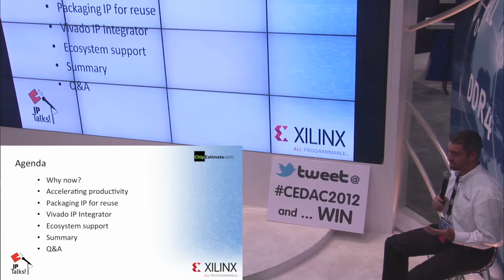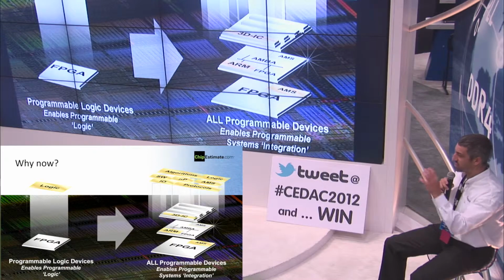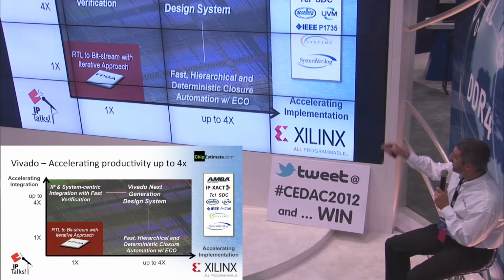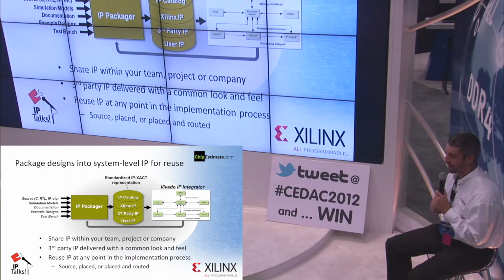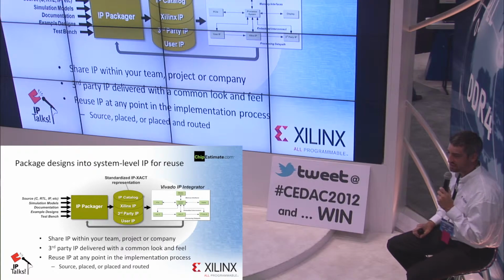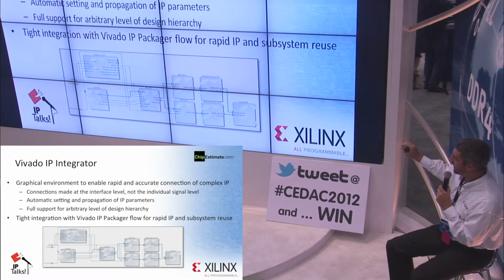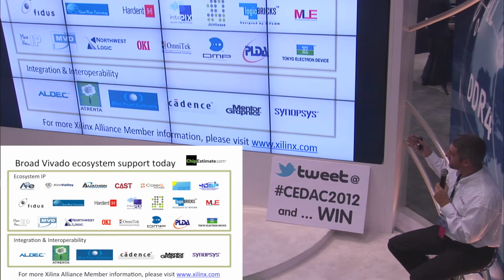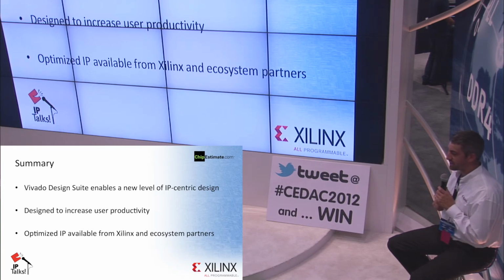ChipEstimate.com DAC 2012 IP Talks presenter Tim Vanevenhoven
Tim Vanevenhoven, Director of Marketing, IP Design Methodology. IP Talks presenter with ChipEstimate.com at DAC 2012 in San Francisco. Enabling IP-Centric Design - Introducing the Vivado Design Suite